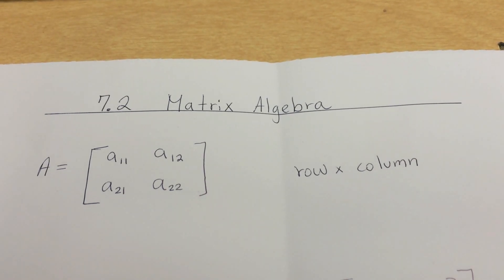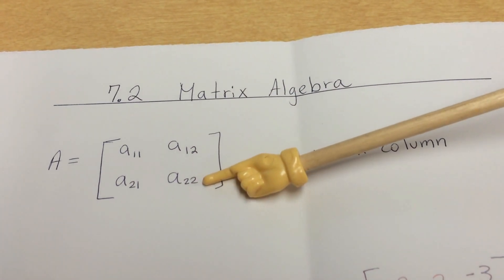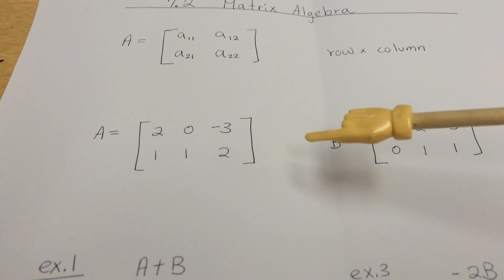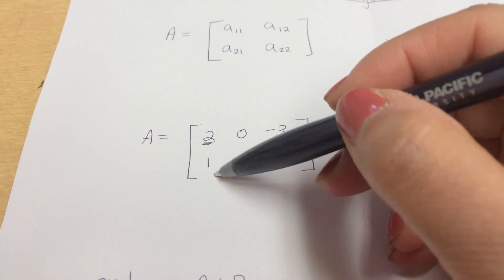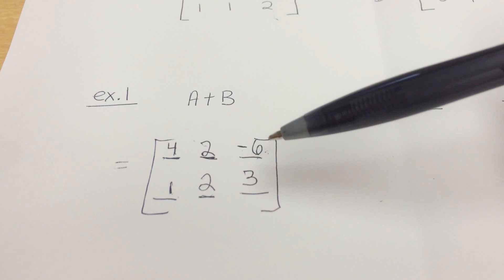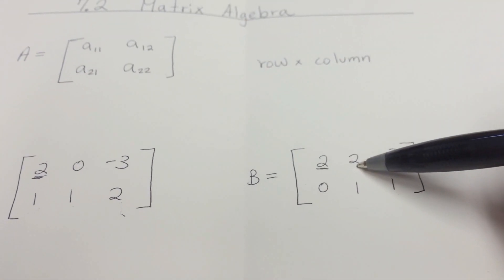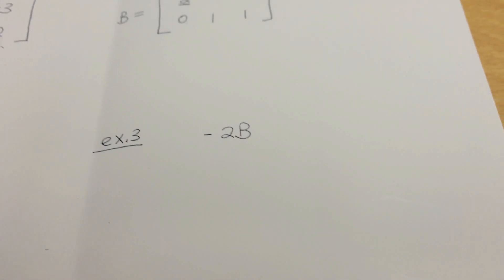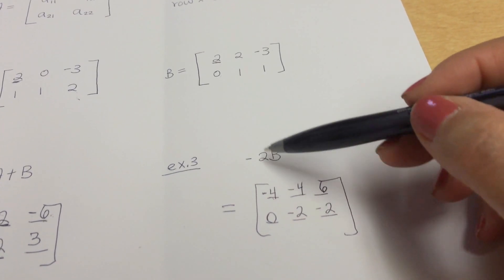PreCalc - [7.2 (A)] Matrix Algebra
Using the Matrices to add and subtract